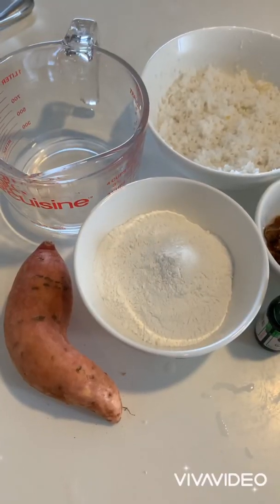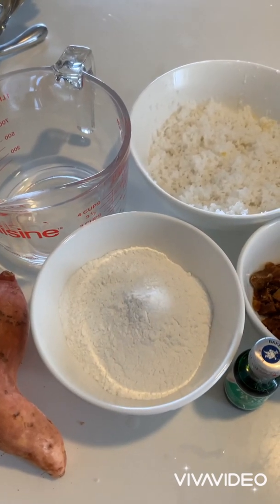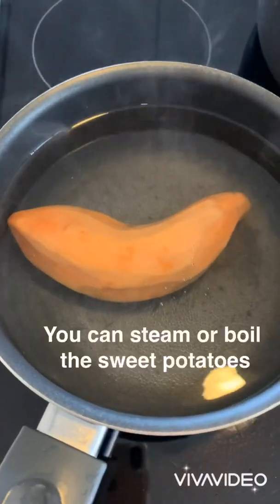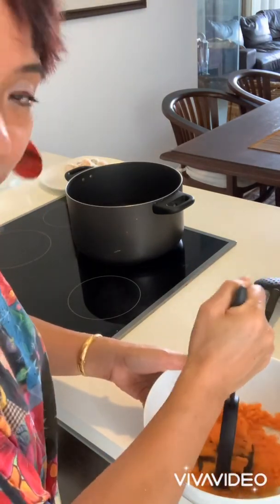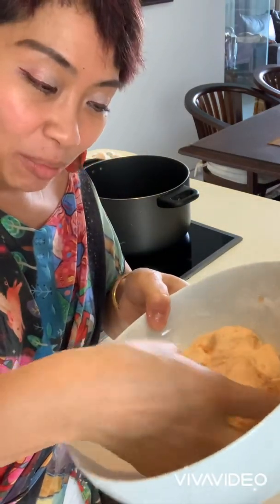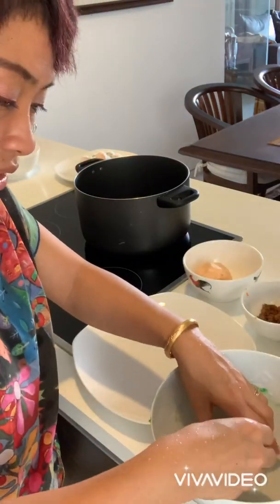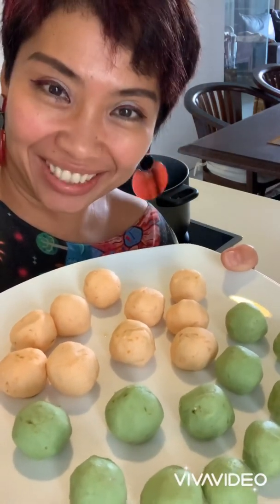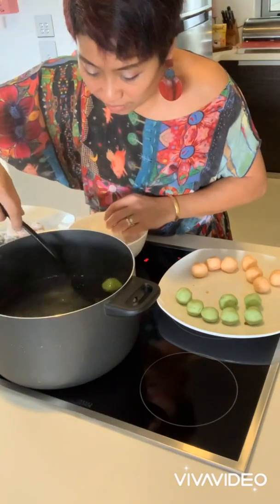My favorite ondeh ondeh dessert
This is my all-time favorite dessert. Great fun making this 😃